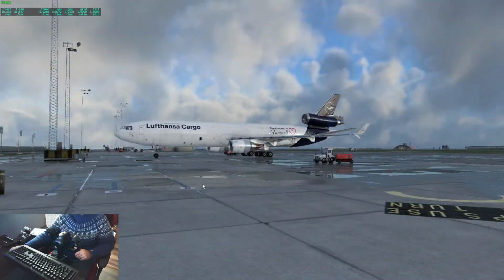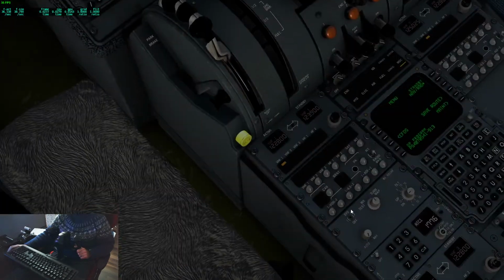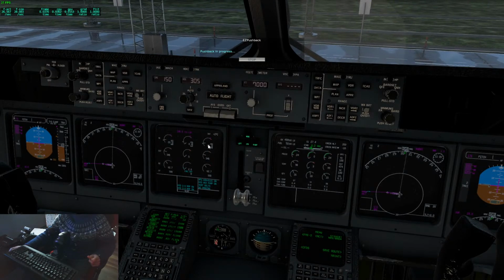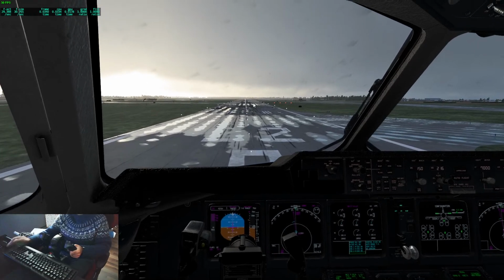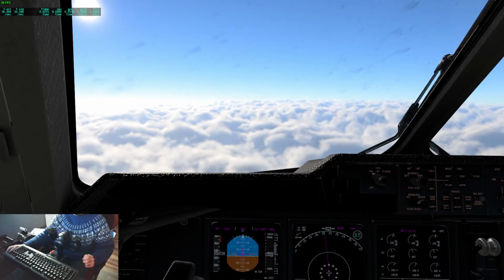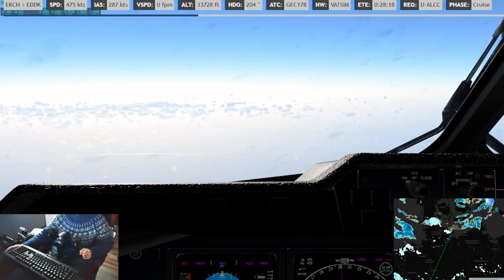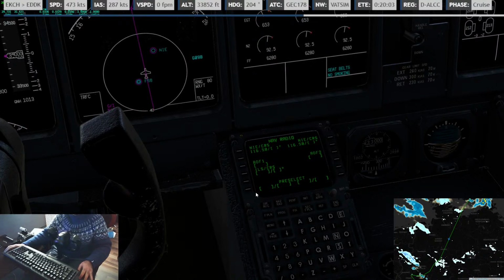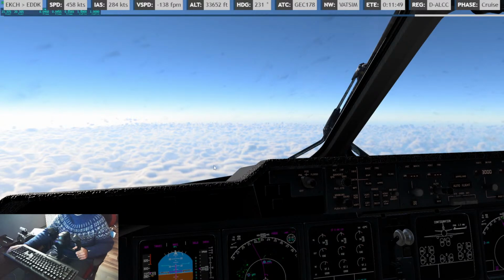XPlane 12 crashed !! :( sorry! From Copenhagen to Cologne with the Rotate MD11 XPlane 12 beta 13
In der Rotate nach Köln/Bonn Xplane 12 beta 13 test! Hope my fps are not as bad as yesterday ;)